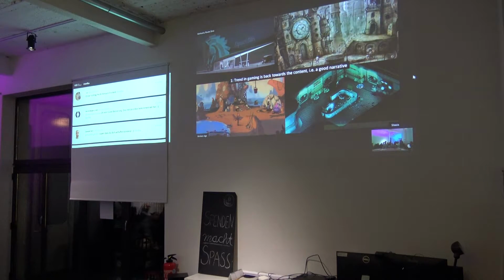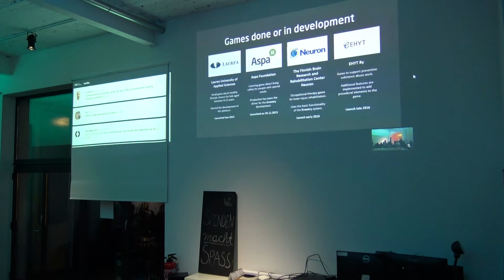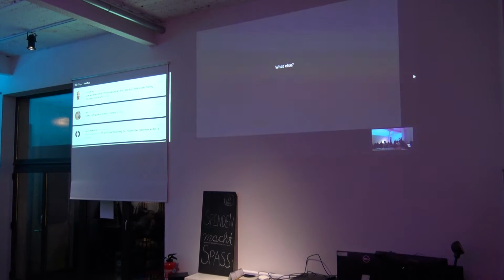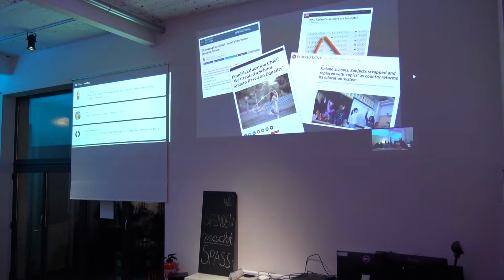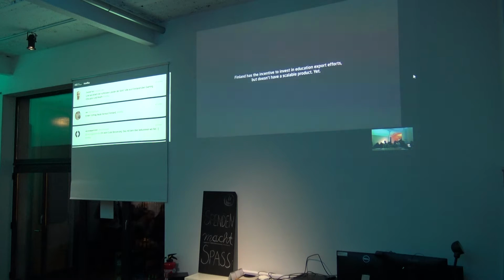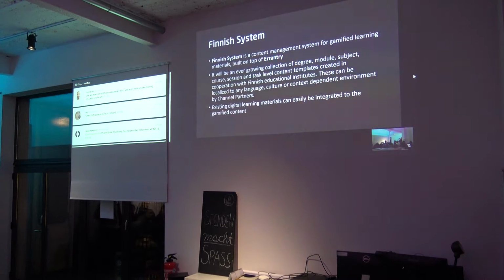"Errant: The Adventure Author" von Ville Topias Ilkkala bei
In seinem nmfka Vortrag referiert Ville über die Erstellung von digitalen Spielen als Lernmittel mit Hilfe eines Open-Source-Editors.